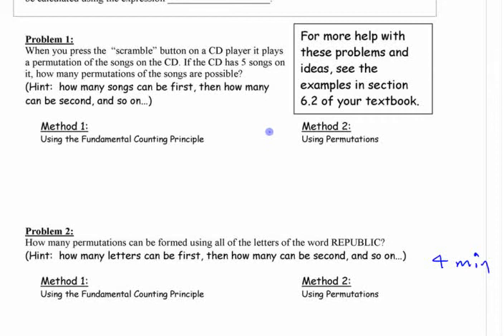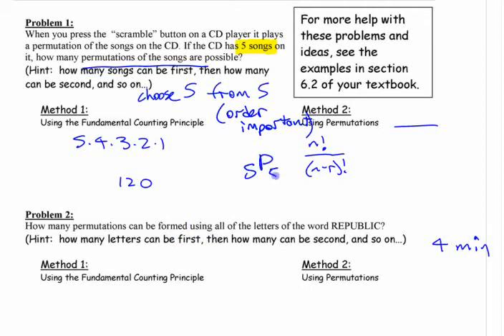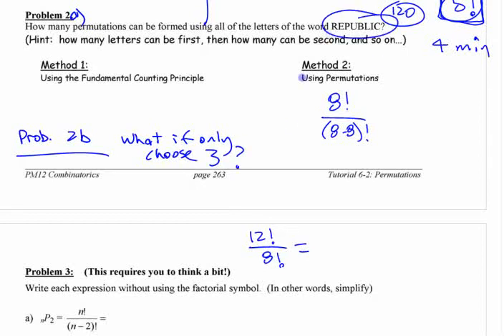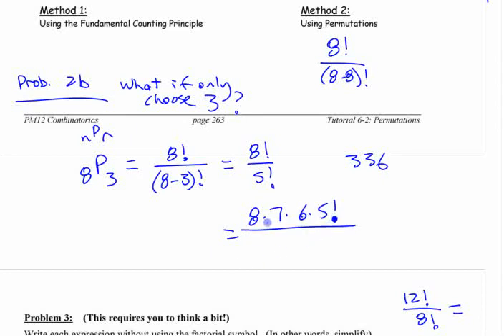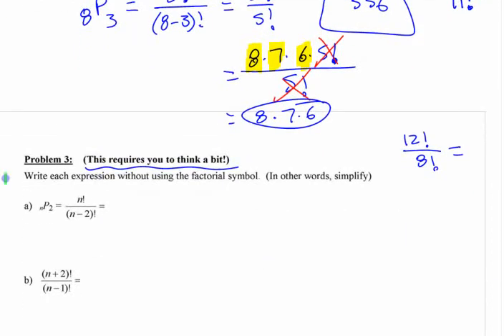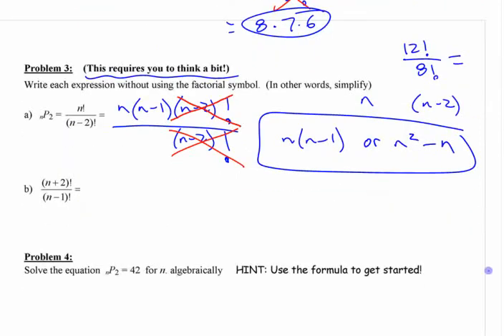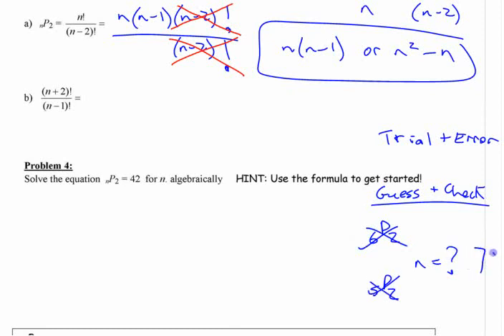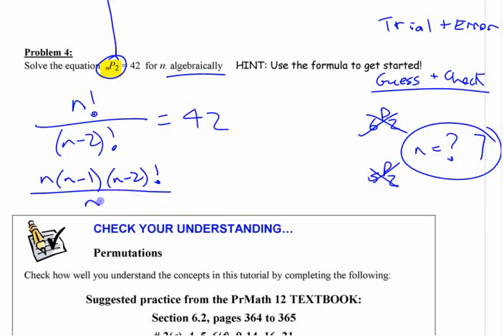PC12 11.1b (pt3) Permutations